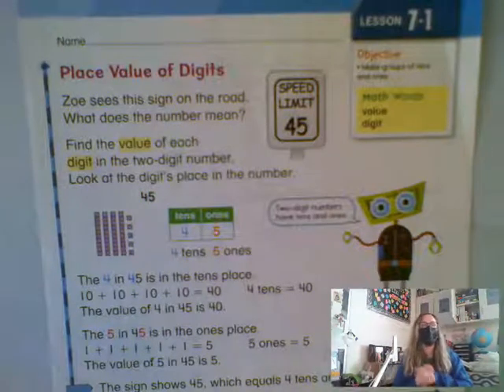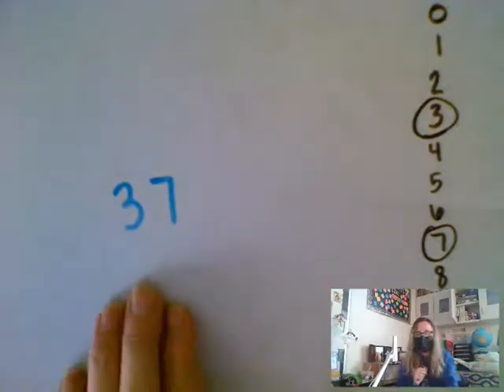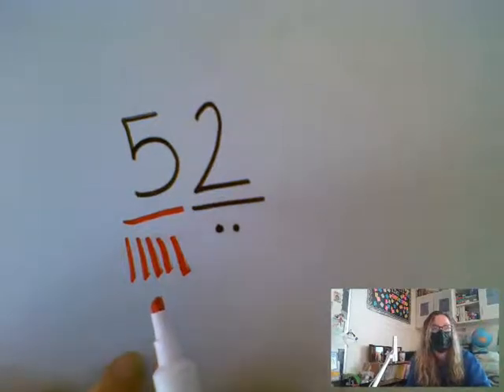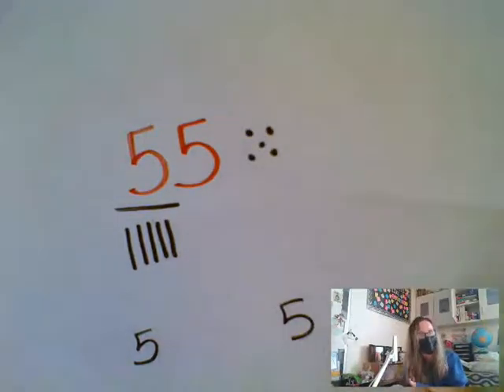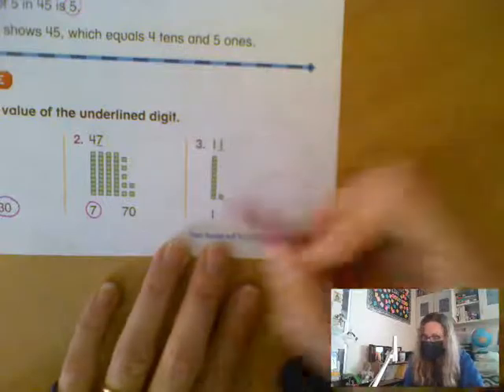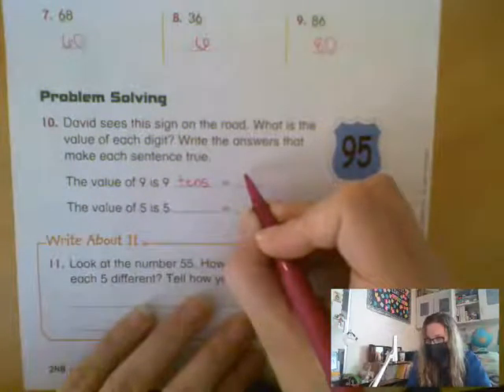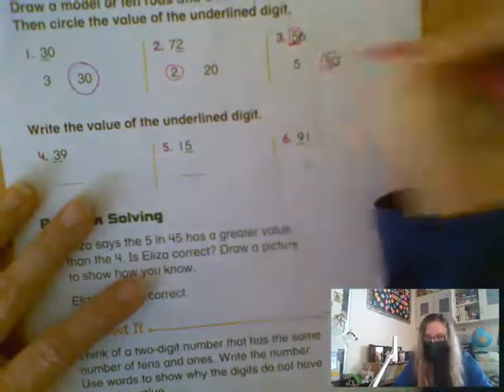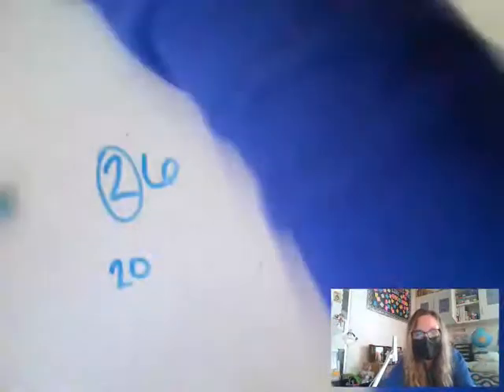7.1 Place Value of Digits